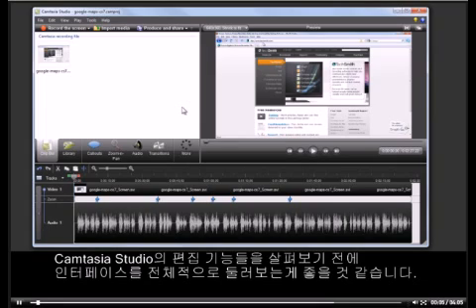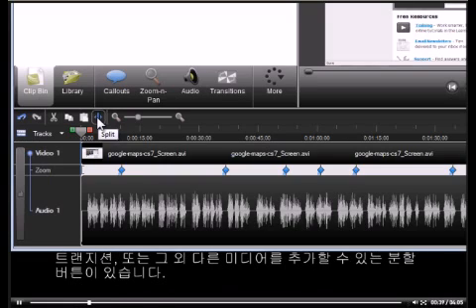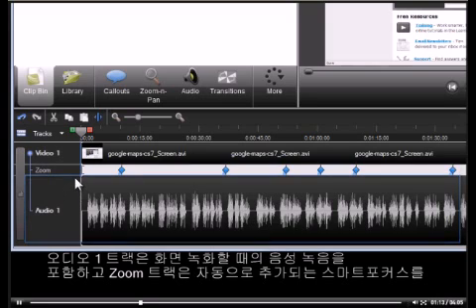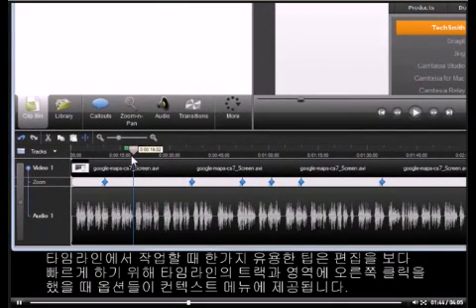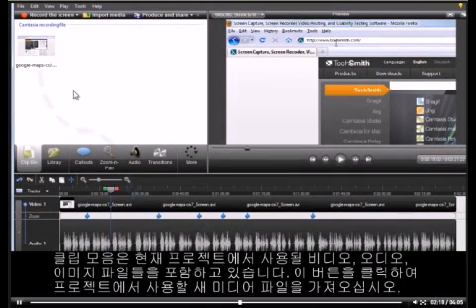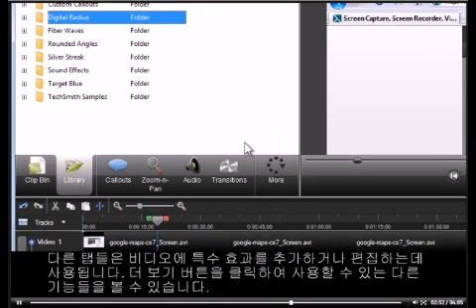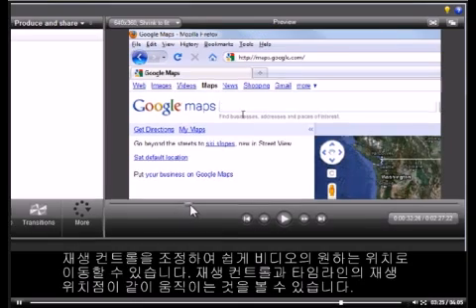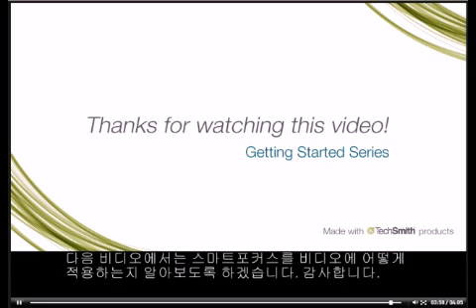캠타시아강좌 Camtasia Studio7 3 Camtasia Studio 인터페이스 개요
캠타시아강좌 Camtasia Studio 7.1 3. Camtasia Studio 인터페이스 개요 3. Camtasia Studio 인터페이스